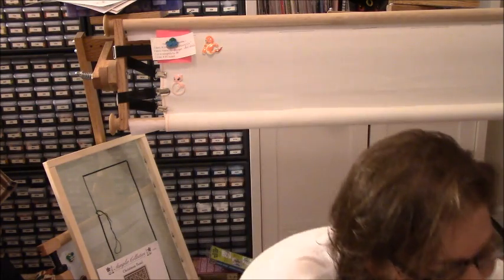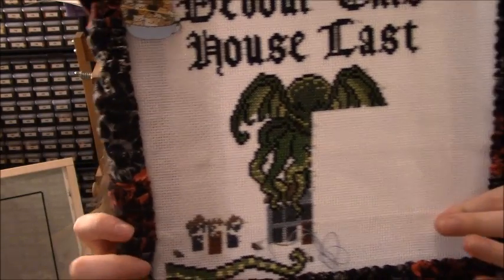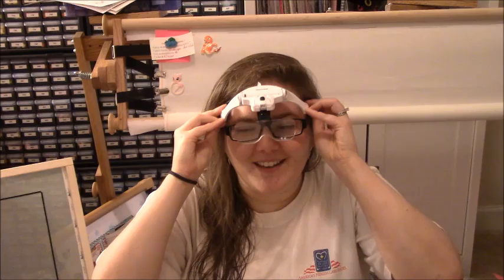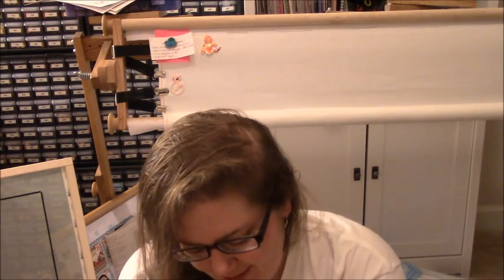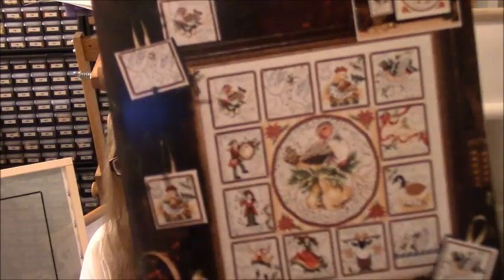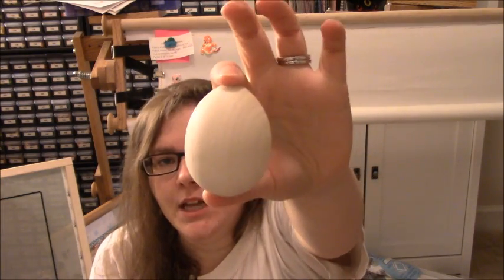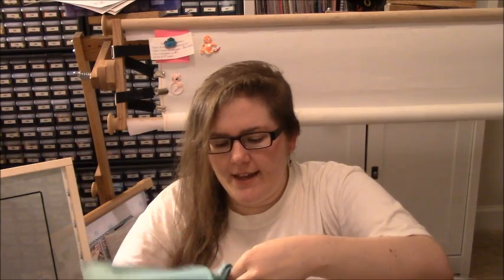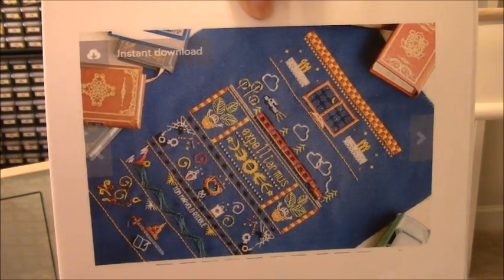Cross Stitch #15: WIP Update Plus - ALL of the HAUL (Yes I Bought It All!!) Edition (Flosstube)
Hey Guys! In this video I show you my WIP updates including but not limited to my cross stitch pieces, my garden, and my warhammer figures. I also show you ALL OF THE HAUL!!! (So much haul). Check out this cool stuff below!

Cthulhu Pattern

Joyful Christmas - Cross Stitch and Needlework Magazines Sept 2012, Nov 2012, Jan 2013

Harry Potter Sampler/Jam Sampler Etsy

Mandragora Pattern

Brooke's Books